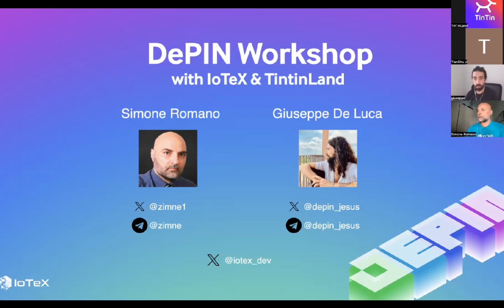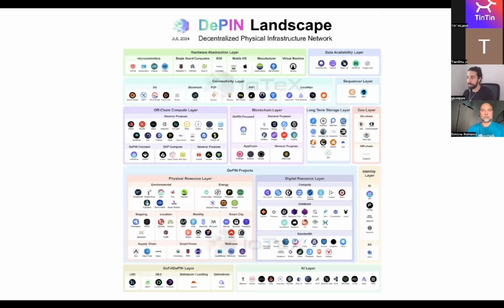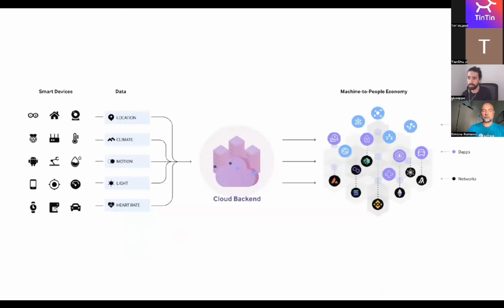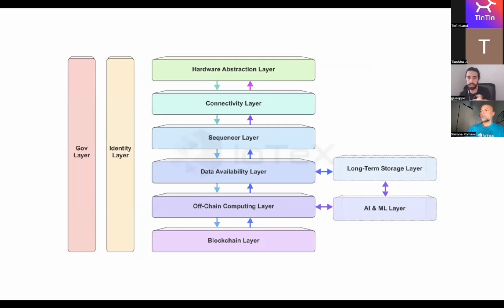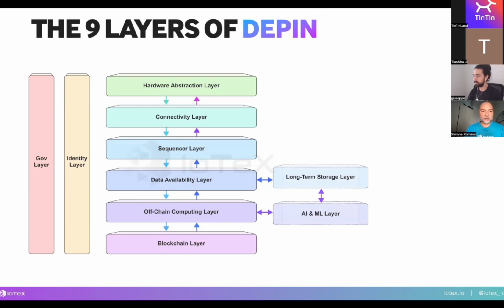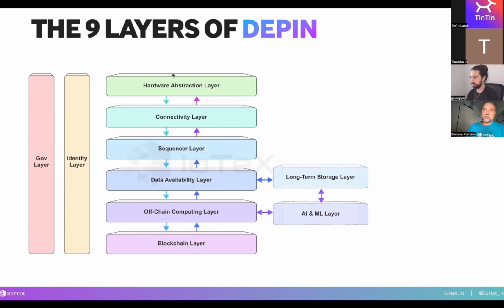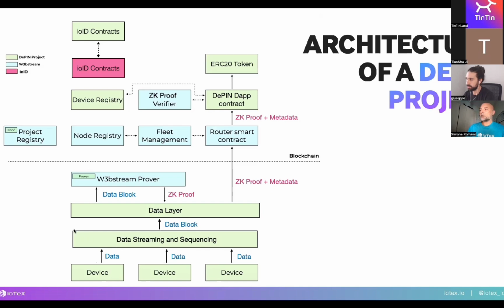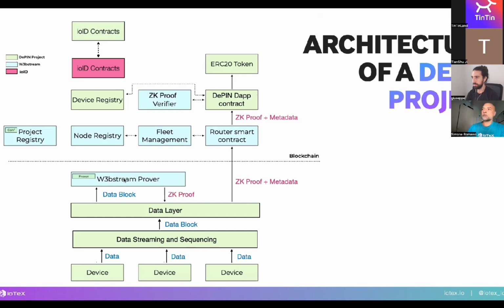How would you go about building an end-to-end DePIN project with the IoTeX stack?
TinTinLand Web3 Theme Learning Month is a monthly theme learning activity initiated by TinTinLand. Every month, we will join hands with famous projects to create a systematic and interactive learning platform to help developers continuously improve their skills and keep up with the cutting-edge development of Web3 technology.

🧑‍🏫 Speaker：Giuseppe,  IoTeX DevRel Lead；Simone, IoTeX Head of DevRel
📖 Outline：
 Introduction to IoTeX and DePIN
🏠 关注TinTinLand Web3 开发者社区